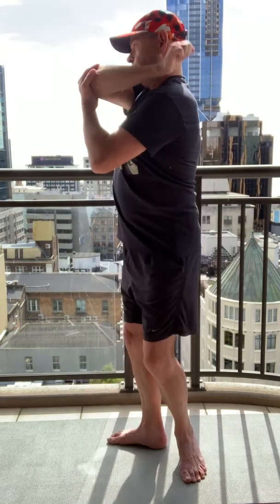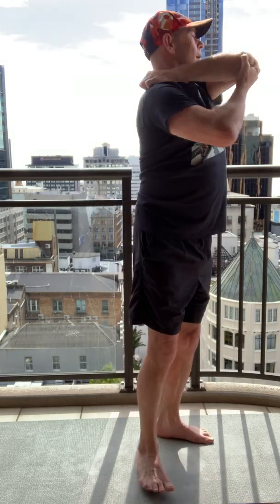6 April 2020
Do-in